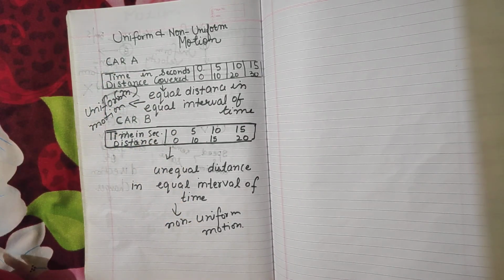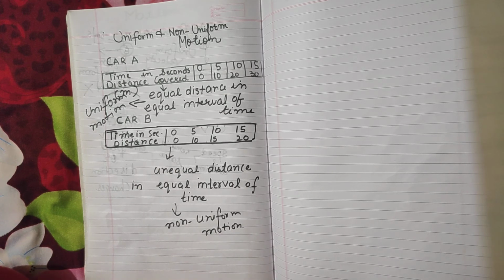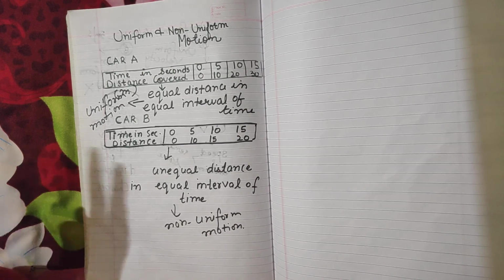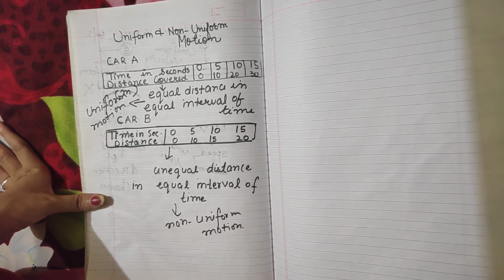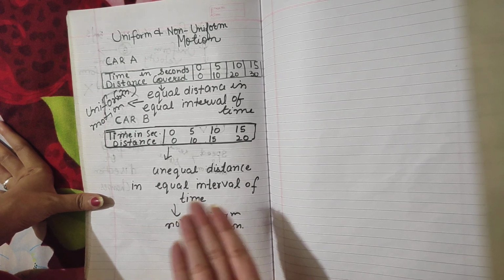Class 9th Motion( uniform and non uniform motion)